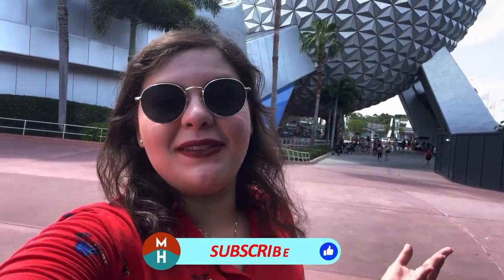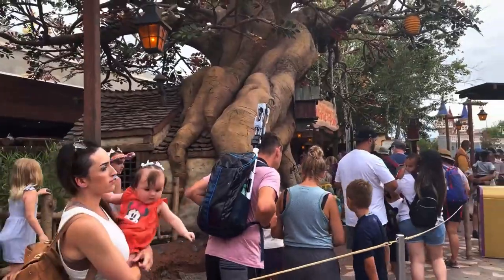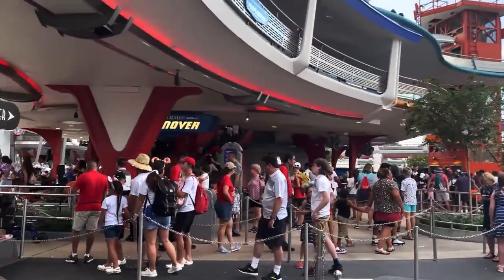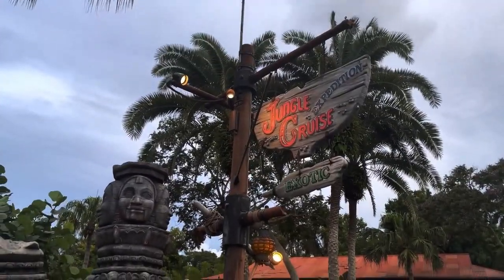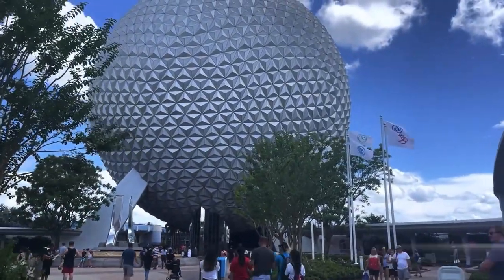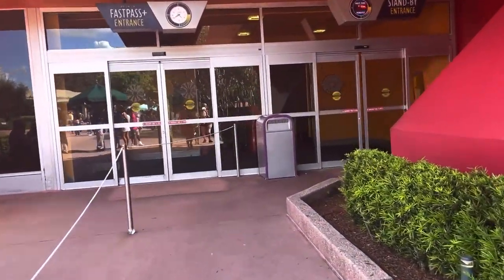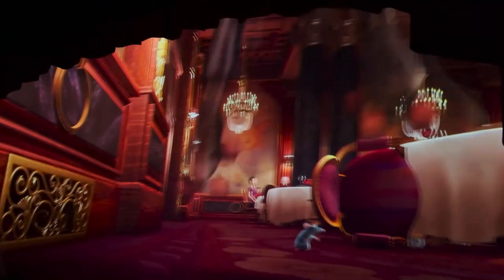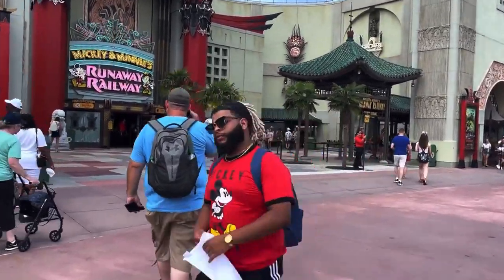All Disney World Rides with NO Height Requirement (Moving Attractions Babies & Toddlers Can Ride)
I am taking you all over Walt Disney World showing you every moving vehicle ride that has a zero/No height requirement. Even your babies and toddlers can go on these rides! There are 27 rides in total, these are not counting shows, animal trails, trains, or walkable attractions like the Swiss Family Treehouse, these are moving vehicle rides. Let me know if any of these rides on this list surprised you!

Magical Hijinx